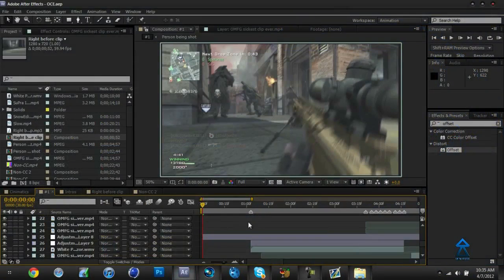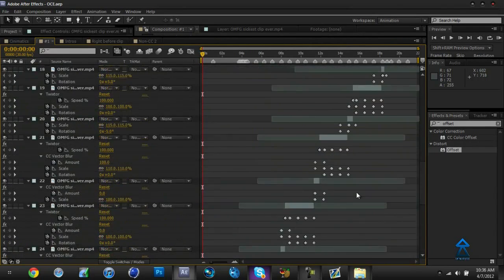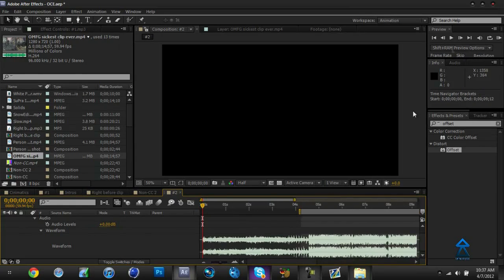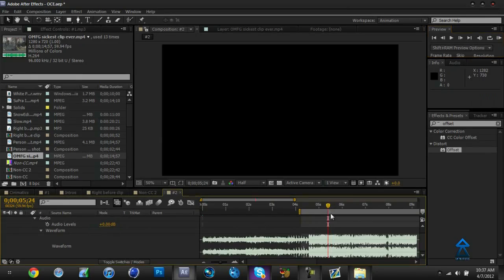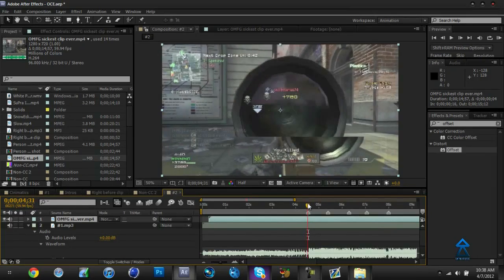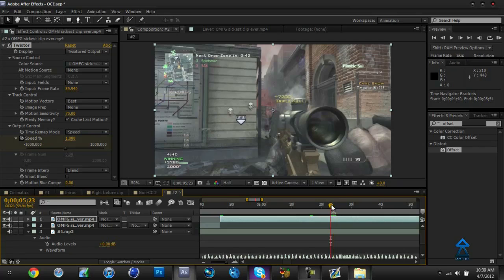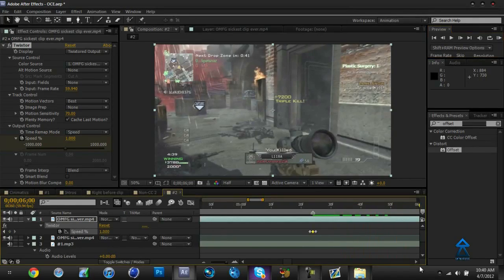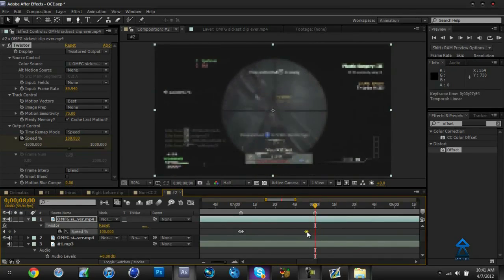Skipping Slow Motion Effect Tutorial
SnowEditing™ VFX|GFX|Tutorials - Read the description below.

A requested tutorial on how to do the skipping type effect that I used in my overedit.

Info:
Skype:
RiipFantasy